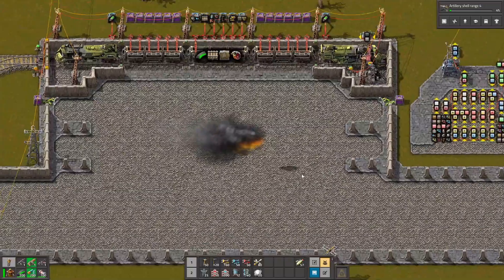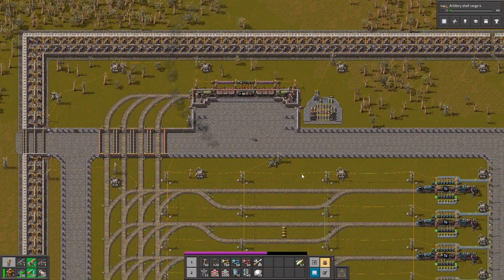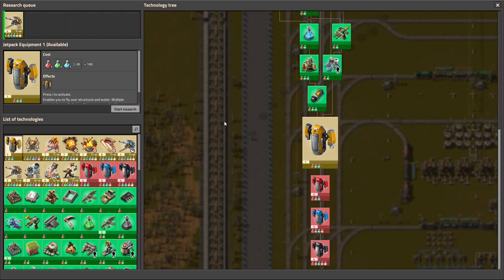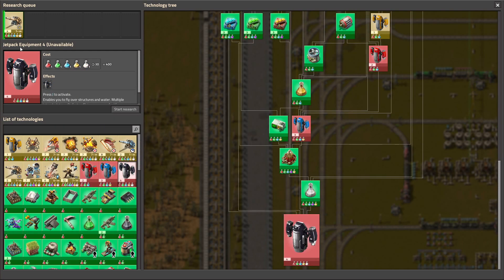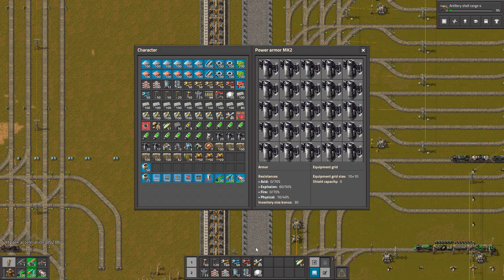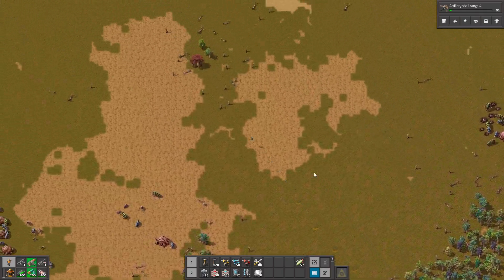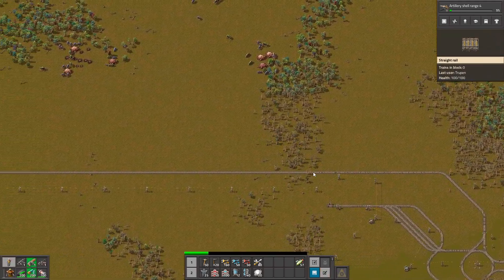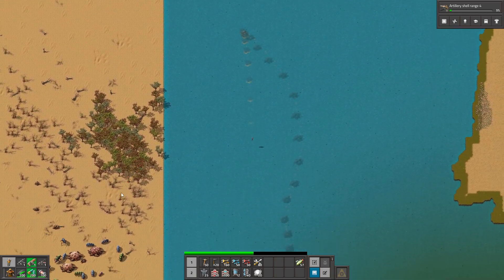Jetpacks in Factorio!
Jetpack Lets you build jetpack equipment that lets you rocket at high speeds to fly over buildings and water.